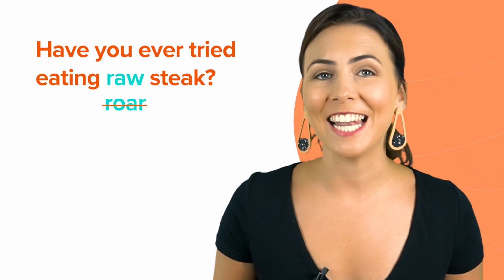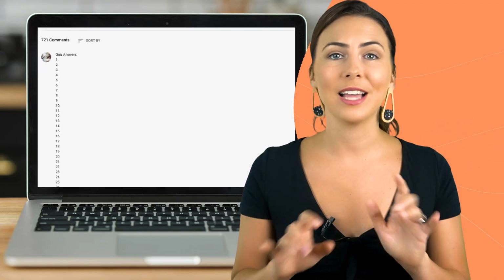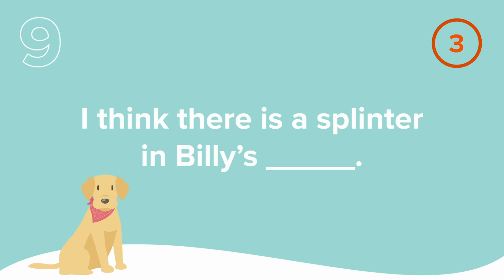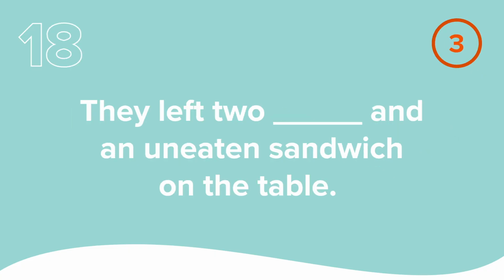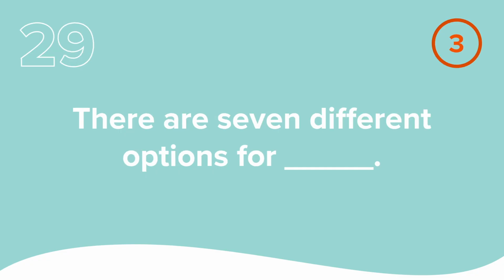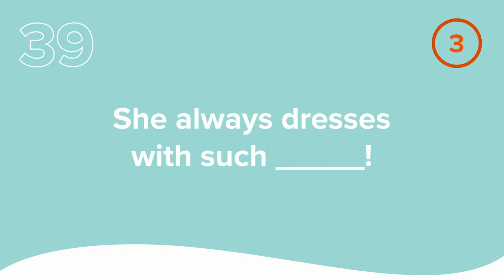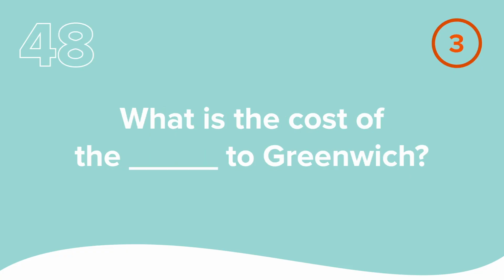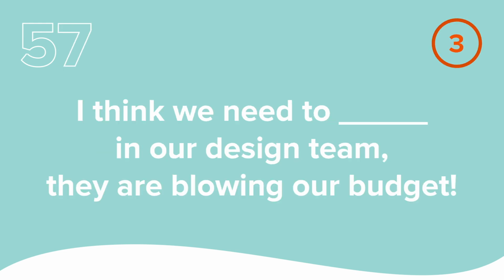LISTENING & SPELLING Test! | Can YOU pass? | Common English Words That Sound The Same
This quiz will test your English listening and spelling skills! It's a test that not many people can pass because there are lots of WORDS THAT SOUND THE SAME in English... How can you be sure you are using the right one?  Are you making mistakes?
Is it there, their or they're?
Is it here or hear? Weather or whether?
Bear with me or bare with me?
Test your skills, expand your vocabulary and practise with me - share your results and questions down below!

Copy and paste 1 - 60 below to complete the quiz!
1.
2.
3.
4.
5.
6.
7.
8.
9.
10.
11.
12.
13.
14.
15.
16.
17.
18.
19.
20.
21.
22.
23.
24.
25.
26.
27.
28.
29.
30.
31.
32.
33.
34.
35.
36.
37.
38.
39.
40.
41.
42.
43.
44.
45.
46.
47.
48.
49.
50.
51.
52.
53.
54.
55.
56.
57.
58.
59.
60.

Speaking English clearly and confidently takes practice. My imitation lessons will help you to practise with me! Reduce your accent, improve the way you express yourself in English and develop the confidence to speak!

⭐️English Listening practice - listen to your favourite English audiobooks on Audible (& get your first audiobook for FREE!)

Want mmMore? Find me here!